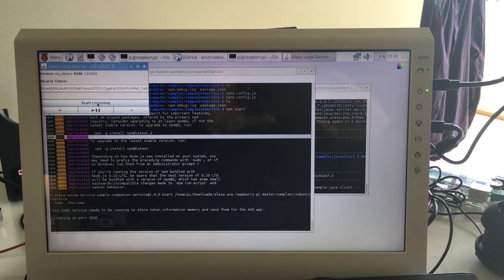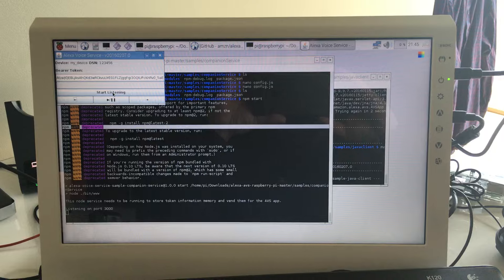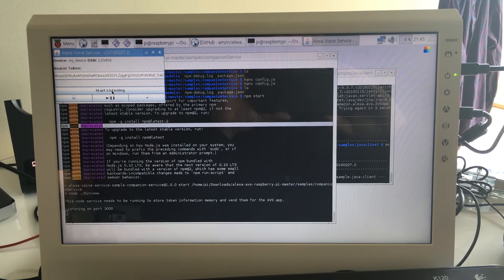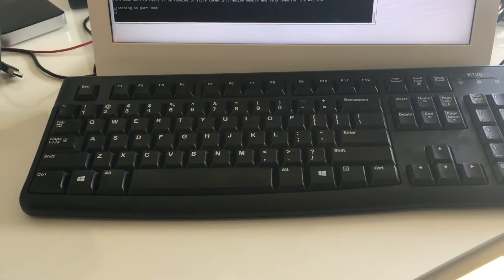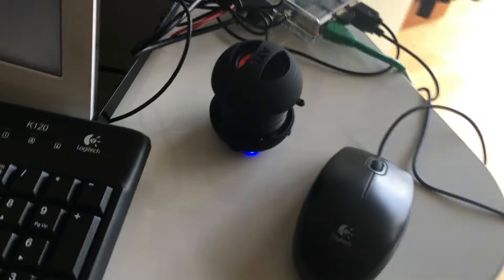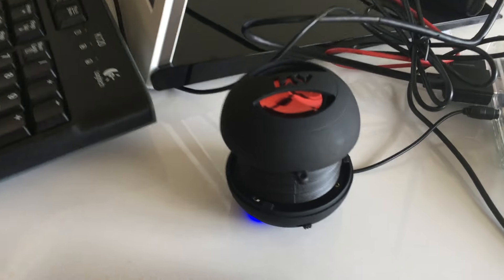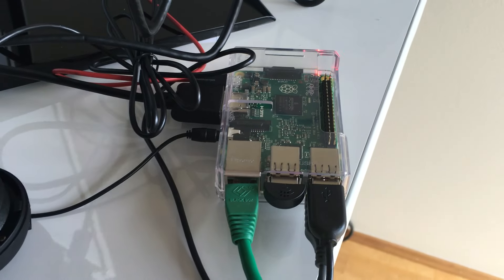My Raspberry Pi powered Amazon Alexa